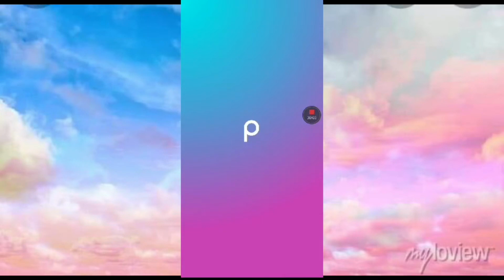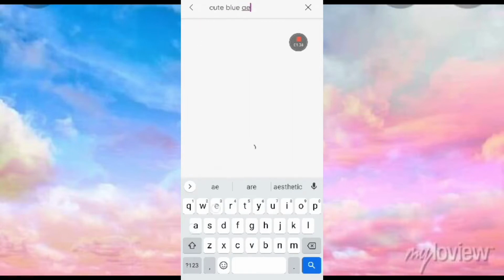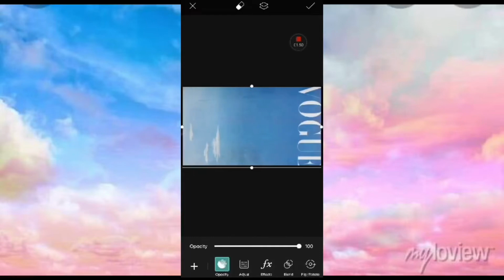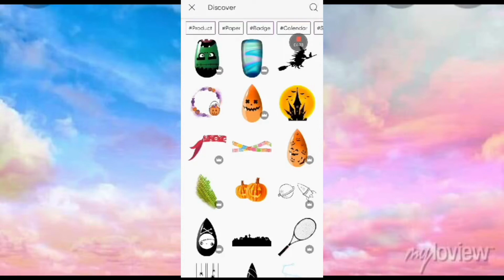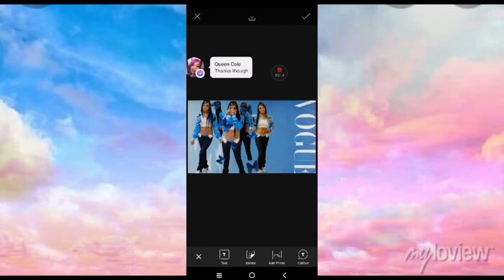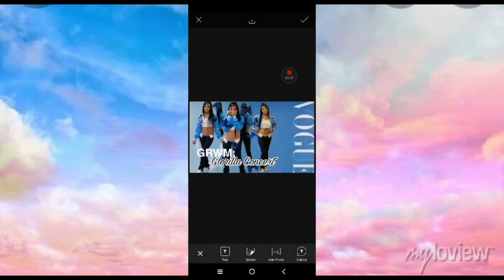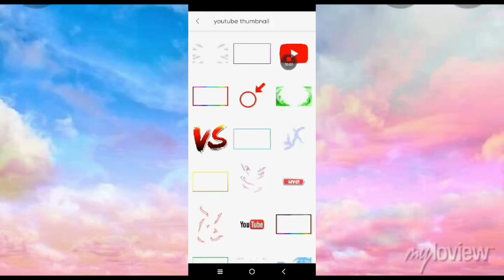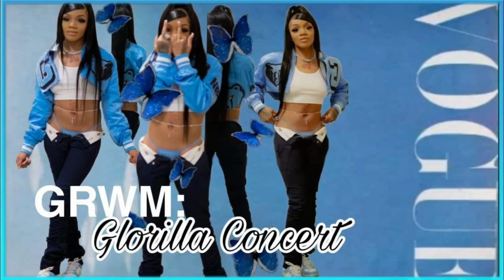How to do a thumbnail on your phone with PicArt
Welcome &
Hello my Dozen of 🌹 's Gang, welcome to my channel..In today's video I will be showing y'all how to create a thumbnail with just picart..So stay tune & DONT FORGET TO "LIKE MY ISHH" & SUBSCRIBE 💕💕

❣️Fact about me

Age:33
From: Georgia
Kids: 3
Camera:iPhone 7 and canon